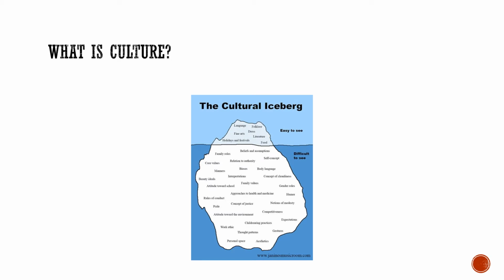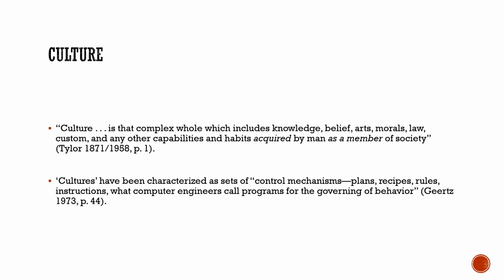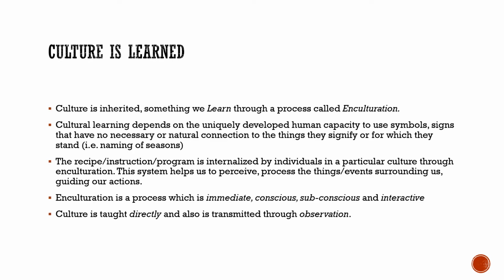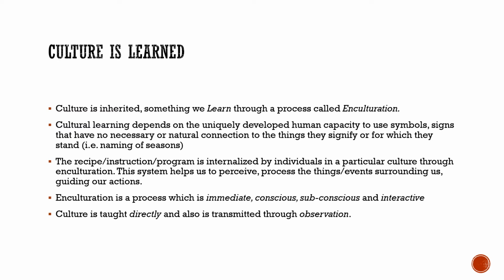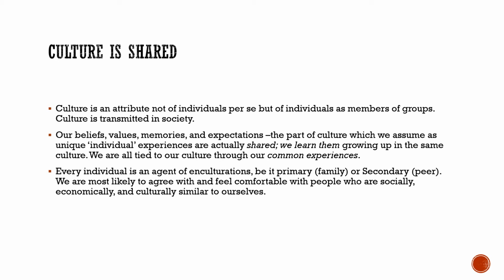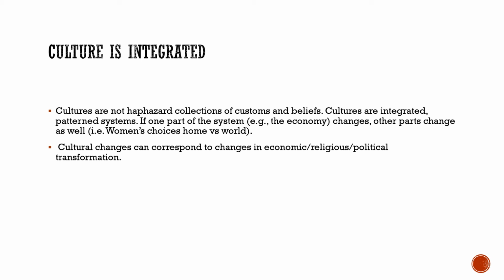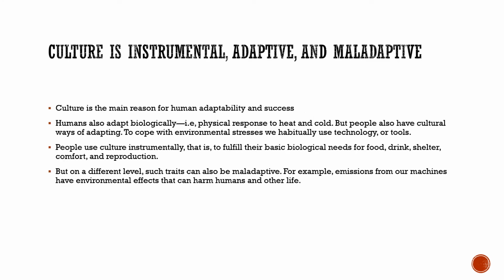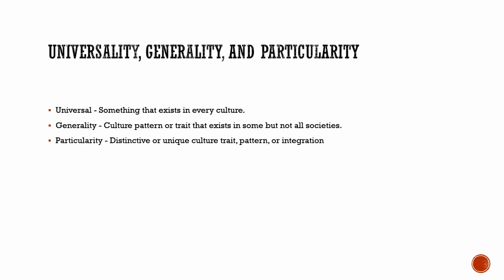ANT102 Lecture 2 Part 1